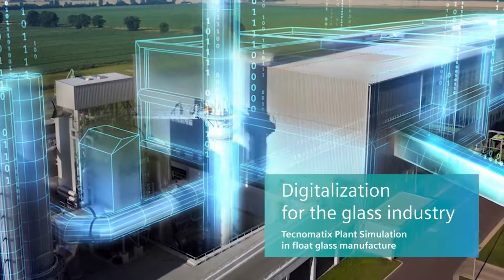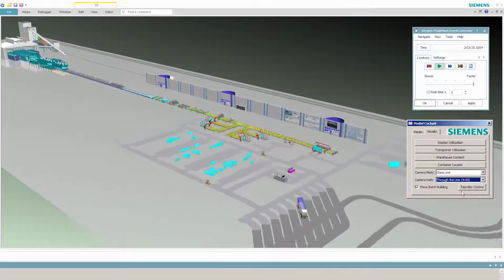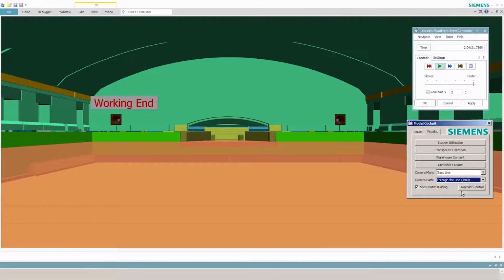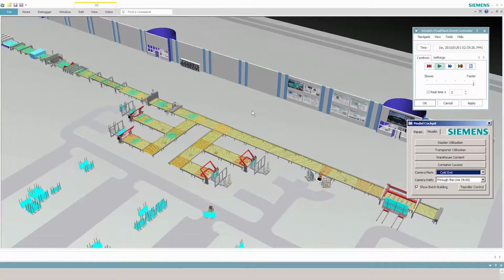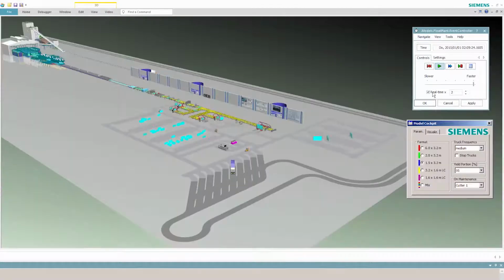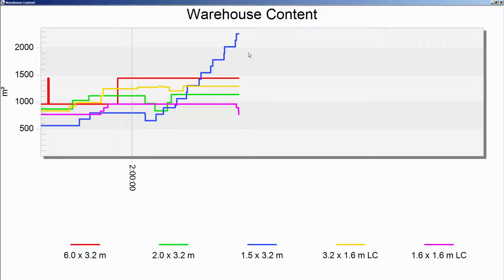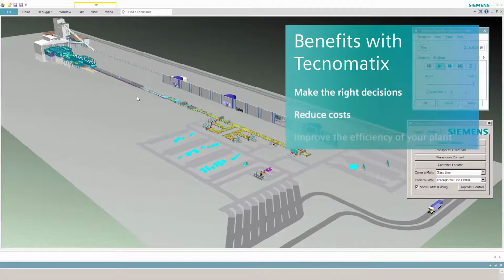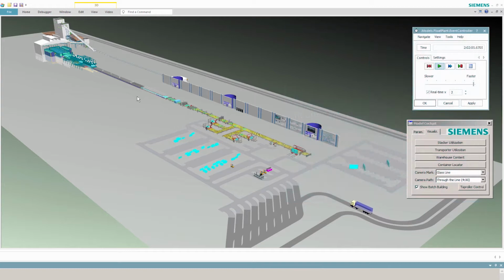Tecnomatix Plant Simulation in float glass manufacturing industry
數字化是玻璃製造中必不可少的下一步。它基於Tecnomatix Plant Simulation提供的數字化製造解決方案，基於行業的高度自動化水平。西門子正在為玻璃行業提供數字化的關鍵要素。 Tecnomatix Plant Simulation使用戶可以模擬整個玻璃生產線的順序。這意味著他們可以使用工廠的虛擬表示來實時優化其運營和維護。數字孿生模型使您可以執行各種場景，以測試生產工廠是否滿足期望的要求。而且，得益於Tecnomatix Plant Simulation，機遇無限。

睿志科技 Siemens PLM Software 白金代理商
NX 軟體服務 CAD/CAM/CAE/PDM/PLM